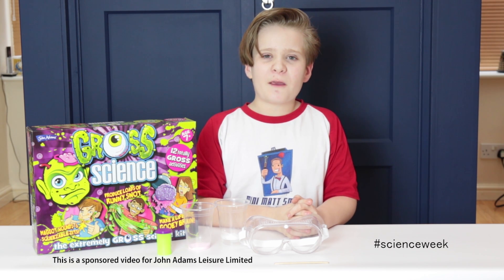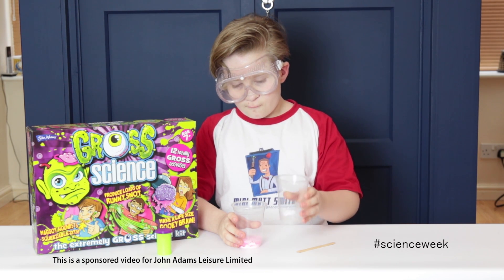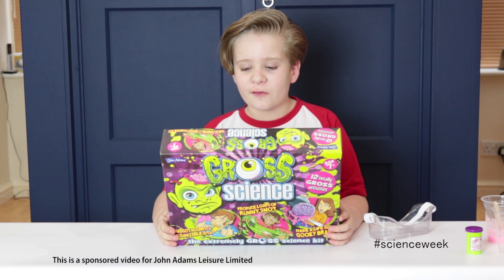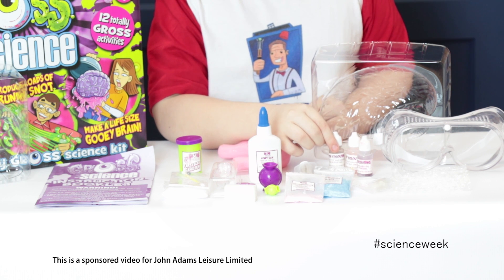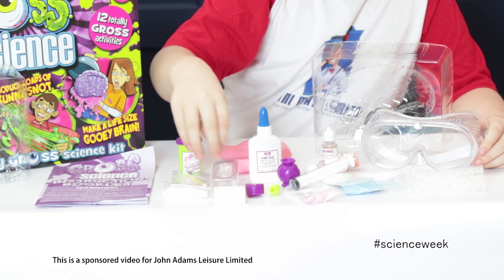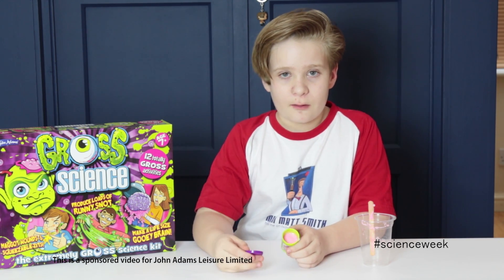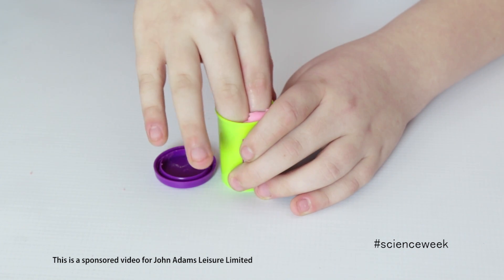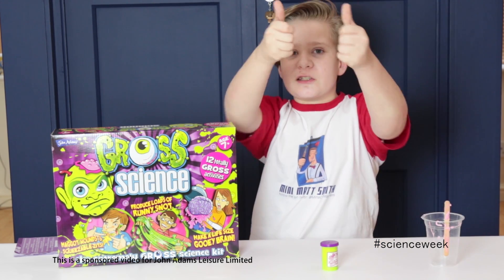Science Week Special: Gross Science Farting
So guys it is Science Week here in the UK and to celebrate I have teamed up with John Adams Leisure Limited to bring you this cool science experiment. Enjoy guys, Stay Awesome and don't eat the pink GOO.